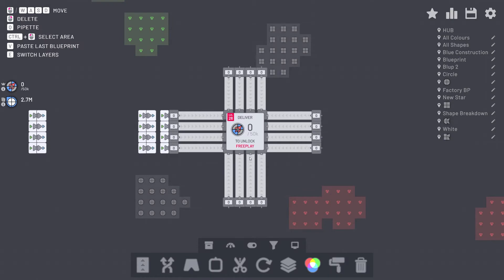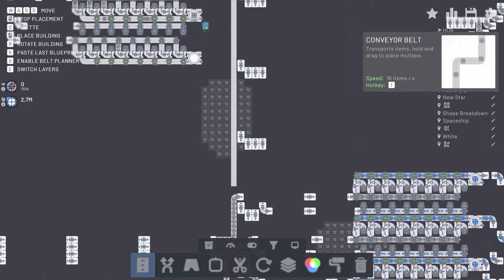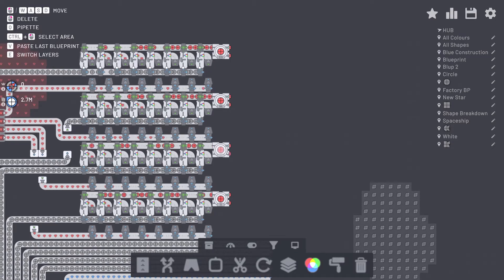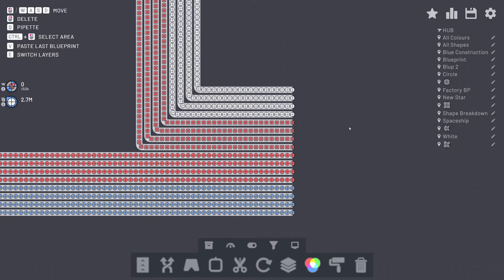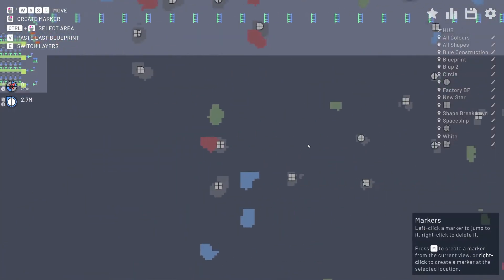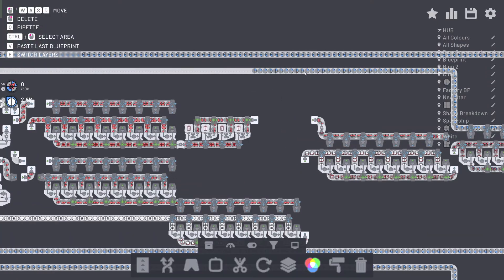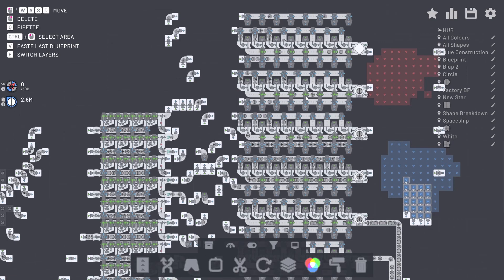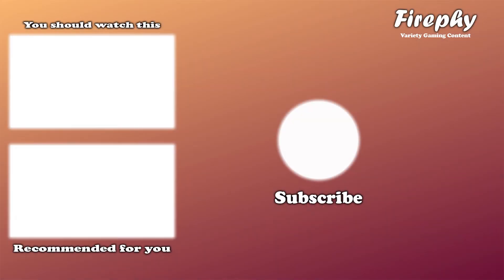How was this shape even possible!!! (Level 26 Compete) | Let's Play - Shapez io S1 E19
Come join me as we make the hardest shape in the game!